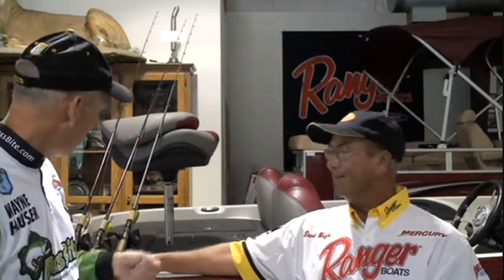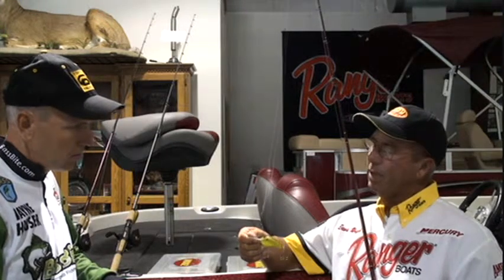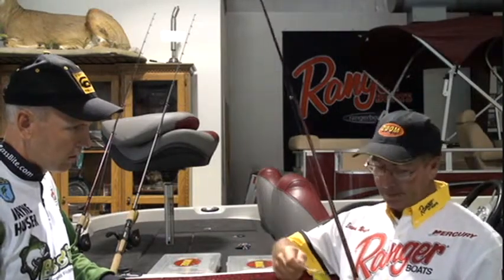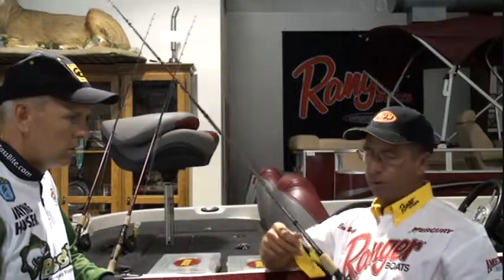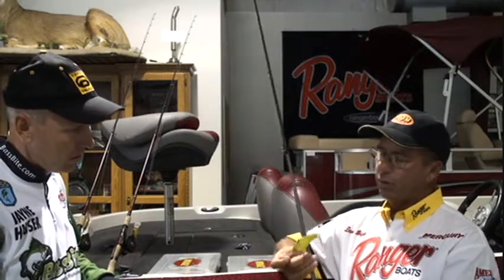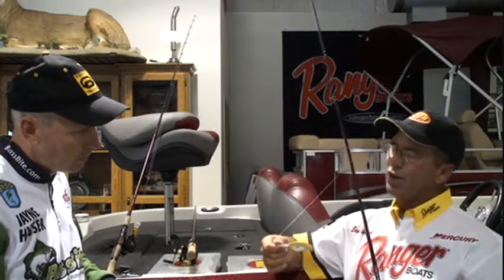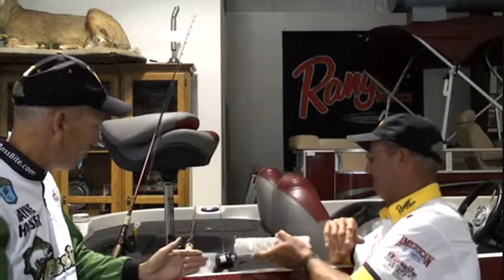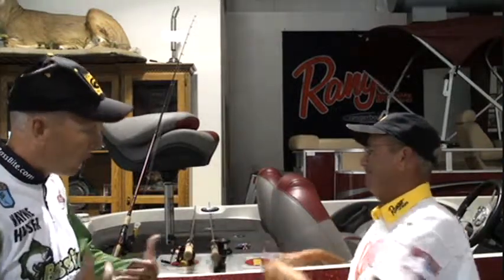dwrightcrankbjuly09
Wayne Hauser and David Wright on crankbait fishing for bass.